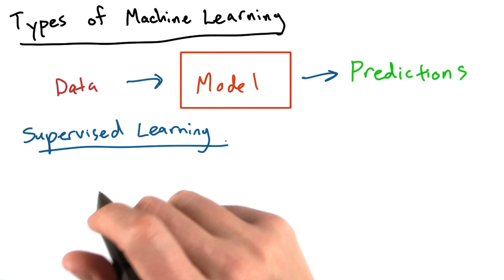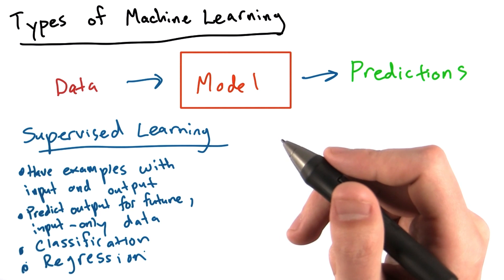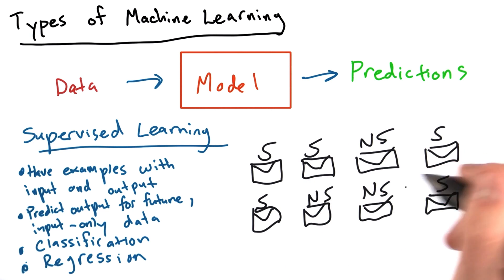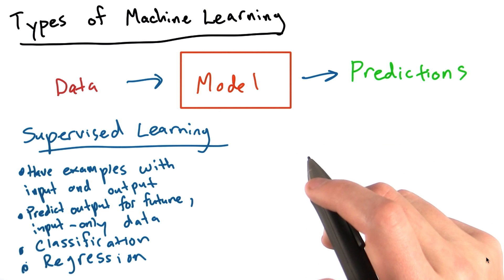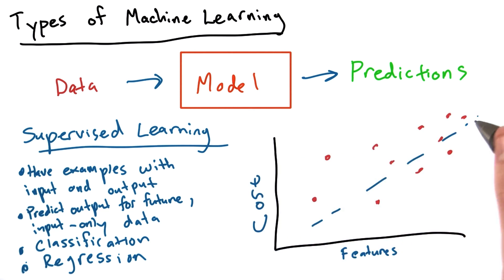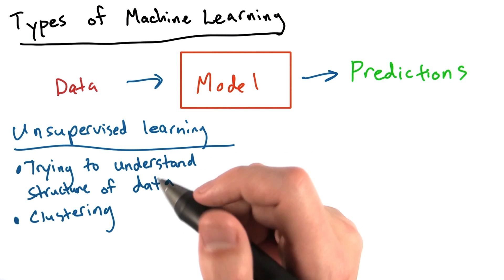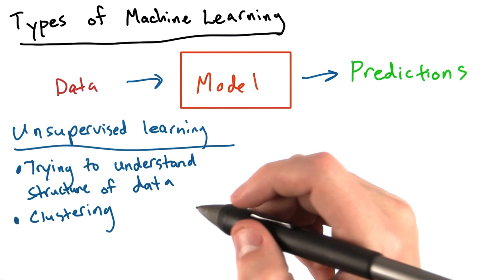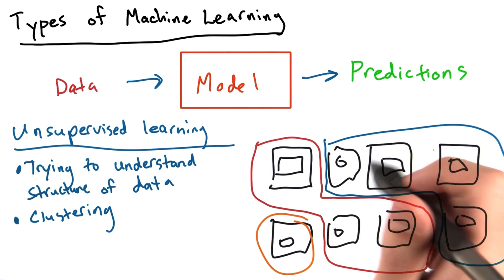Diferentes tipos de aprendizagem